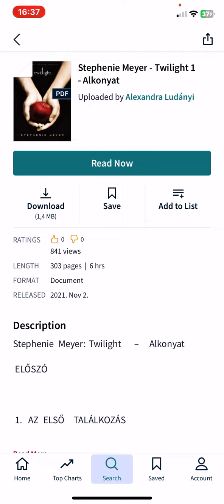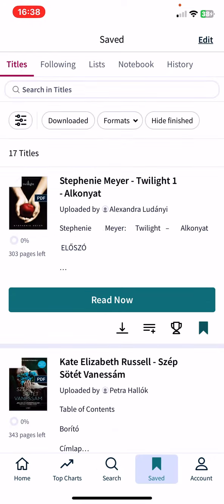How to save a book/a document in Scribd?